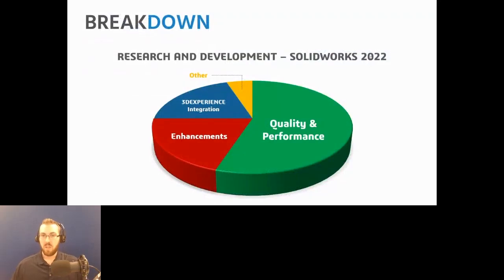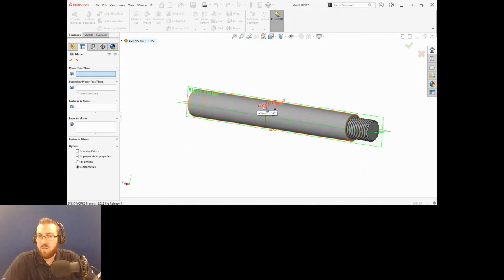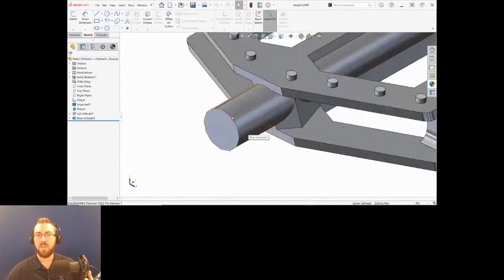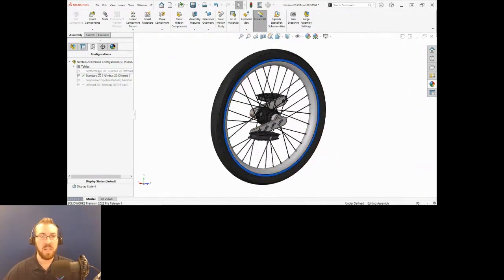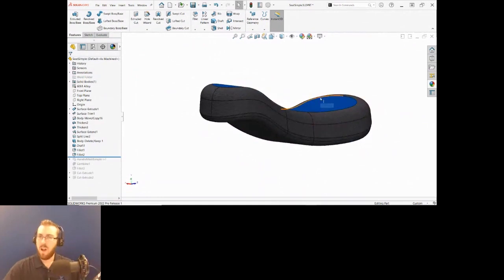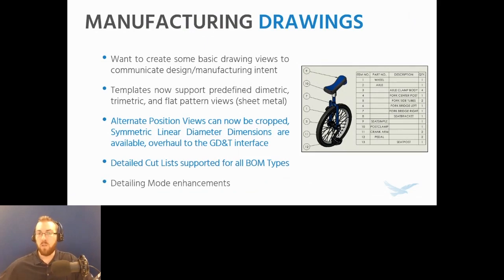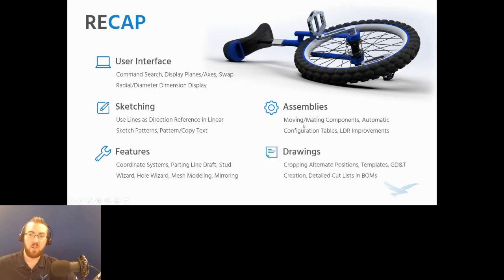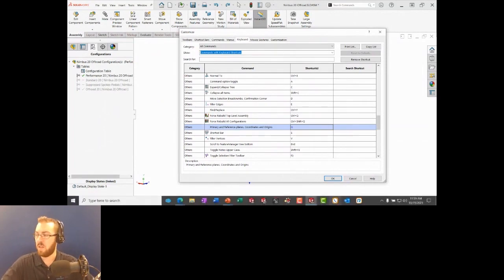What's New in SOLIDWORKS 2022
Designing an Off-Road Unicycle with EXTREME Efficiency Using the Top CAD
Enhancements

SOLIDWORKS 2022 introduces an extensive collection of fantastic usability enhancements for users of all experience levels. In this session, we’ll cover the top enhancements for SOLIDWORKS CAD that every user should know before the latest release goes live, all while working on a model of my very own off-road unicycle. Learn how to bring extreme efficiency to your design and manufacturing game with brand new features like the Stud Wizard along with major improvements to the user interface and classics like Hole Wizard, Draft, and Coordinate Systems. We’ll also discuss some of the latest and greatest new capabilities in assemblies and drawings.